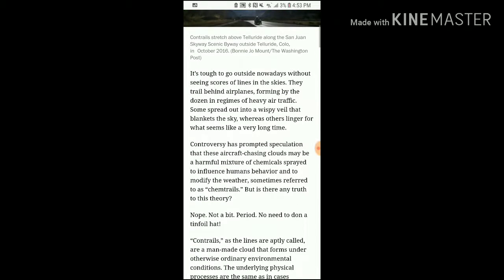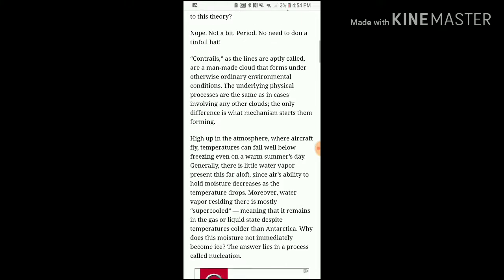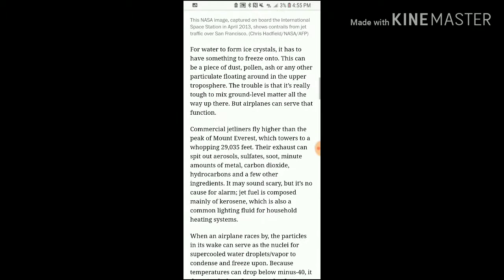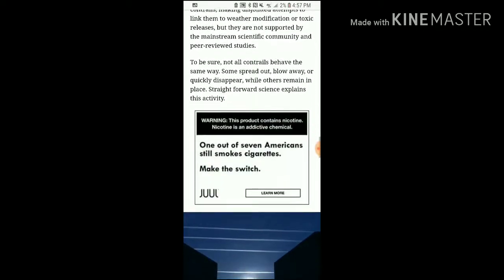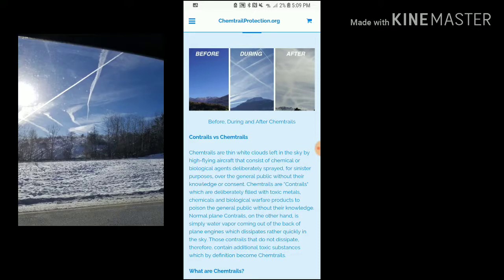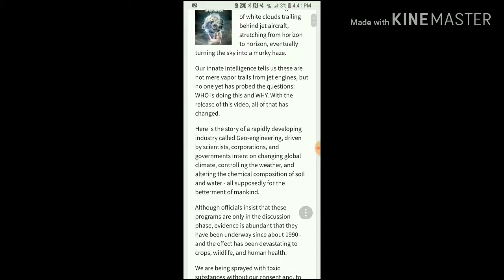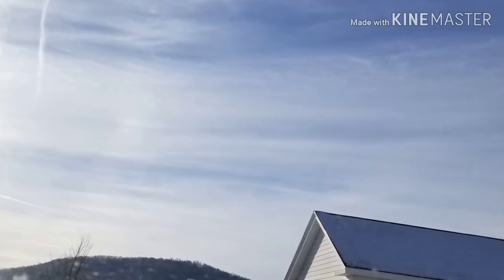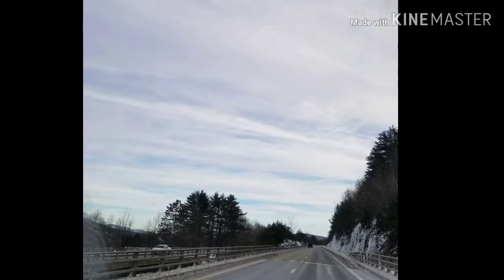Chemtrails-vs-contrails what's really happening?